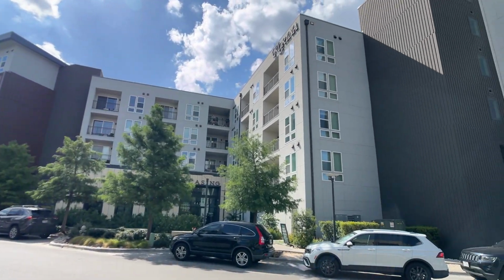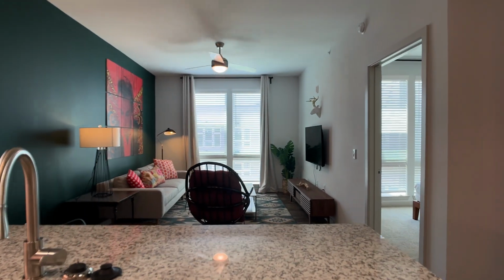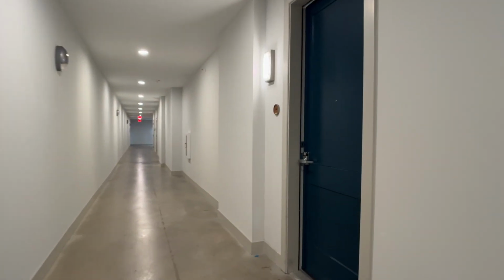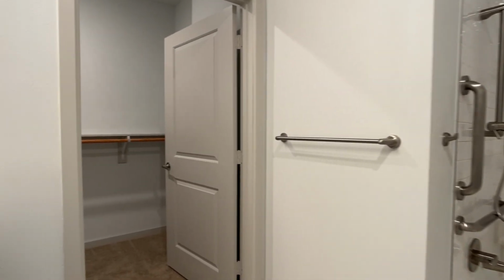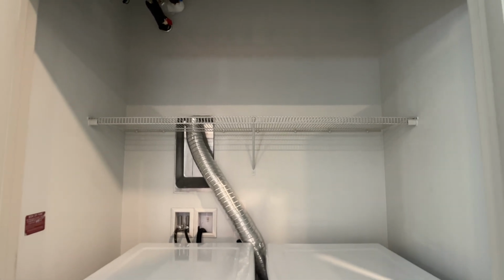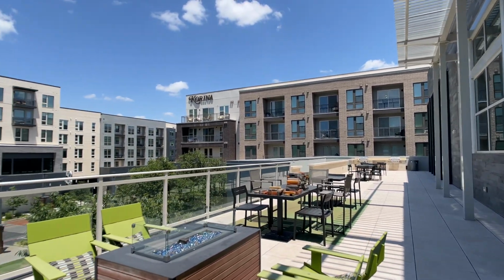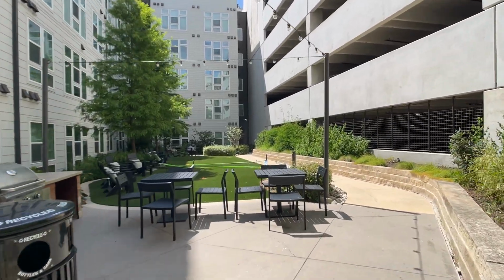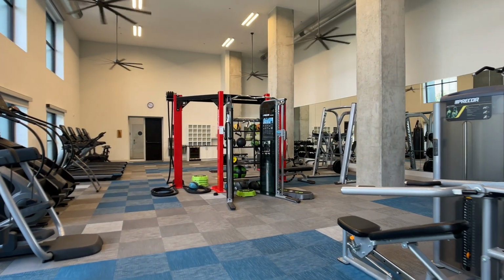INSIDE a Stunning Luxury Apartment in Austin, Texas (PRICE | TOUR | CITY VIEWS)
Apartment hunting in Austin, Texas 🤠

🤠 LOOKING TO MOVE TO AUSTIN? 🤠

*All pricing information is subject to change. Please confirm all details with the property manager before making any decisions.

Current Pricing:

Studio: Starting at $1,814/month
1BR: $1,852- $2,106/month
2BR: $2,760+/month
3BR: Waiting on availability...

(Current) Special Deals:
5 WEEKS FREE + IMMEDIATE MOVE-INS
Limited time only: 5 WEEKS FREE on select units

Featured Units:

1 Bed | 1 Bath (Unit 627 - A1 Plan)

Rent: $2,050/month
Size: 715 sq. ft.
Deposit: $250
Pet-Friendly

2 Beds | 2 Baths (Unit 302 - B3 Plan)

Rent: $2,787/month
Size: 1,283 sq. ft.
Deposit: $250
Pet-Friendly

1:10 Mail room
1:37 1 Bedroom Unit
6:28 2 Bedroom Unit
12:54 Terrace Lounge
16:48 Sky Lounge
18:47 Courtyard 1
19:09 Pool
20:53 Fitness Studio
22:12 Ending

Marc Duncan Realty offers a seamless and personalized real estate experience, led by Marc Duncan, a dedicated professional with over 100 happy clients in their dream homes. As an Austin native, Marc excels in guiding clients through leasing, selling, or buying homes, always prioritizing their unique needs..

Marc Duncan Austin Texas Real Estate Agent

Follow along as we explore the best that downtown Austin has to offer.